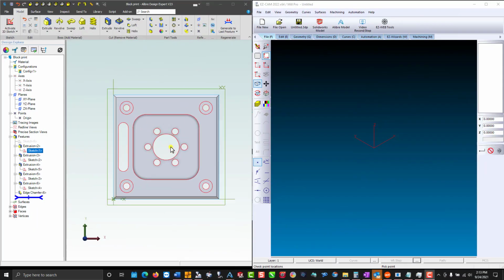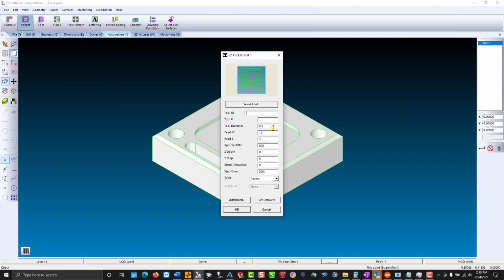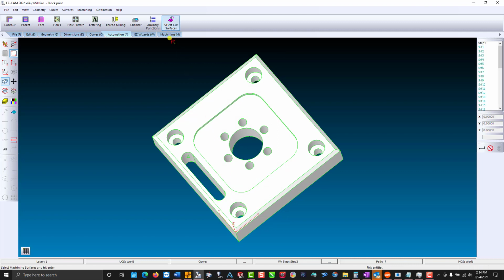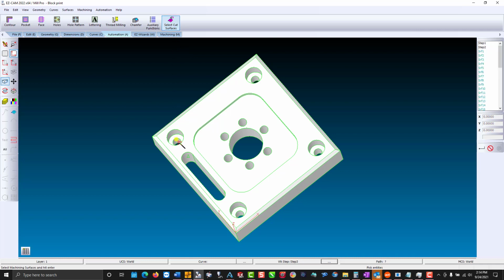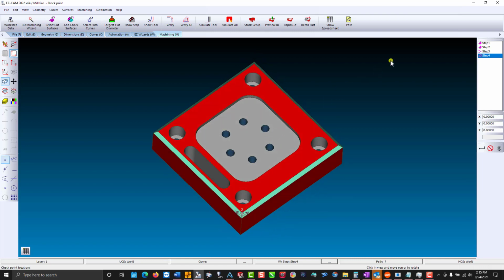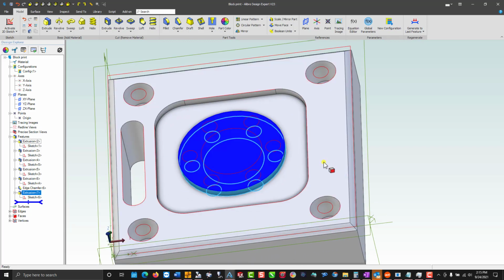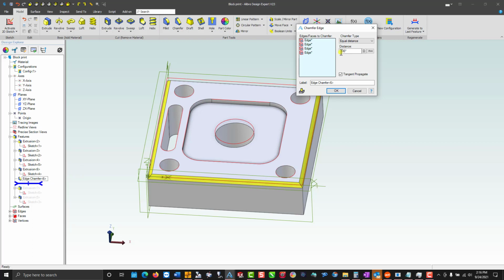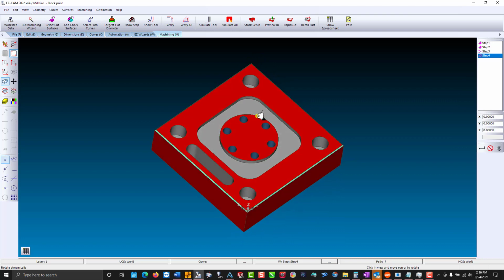How to Update Toolpaths with Alibre - EZ-CAM Associativity - Easiest & Affordable CAD/CAM Software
This video demonstrates how editing the model in Alibre automatically updates toolpaths for worksteps which utilize curveless machining.

EZ-CAM CAD/CAM Solutions Inc.